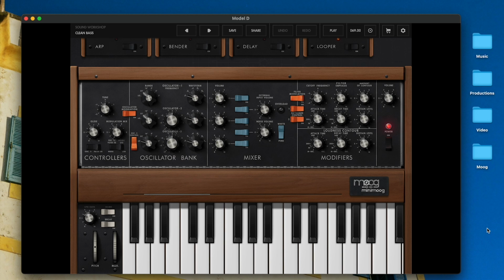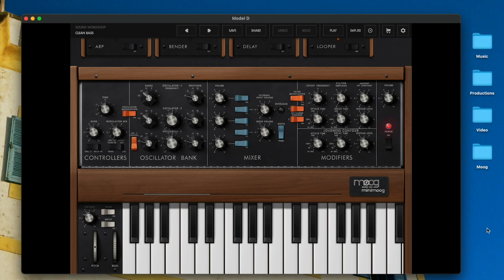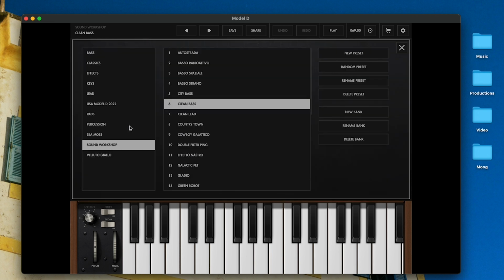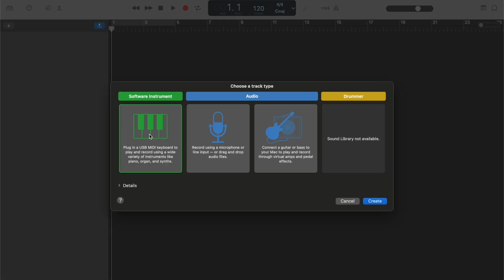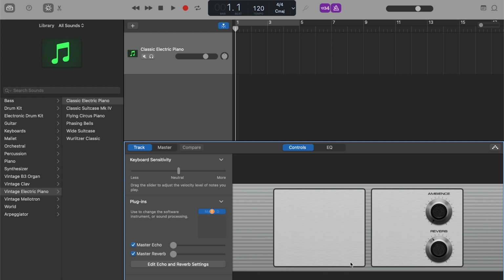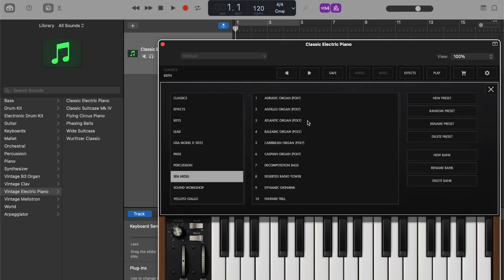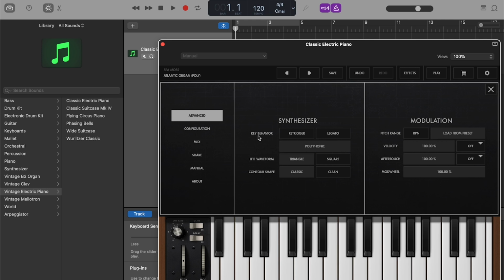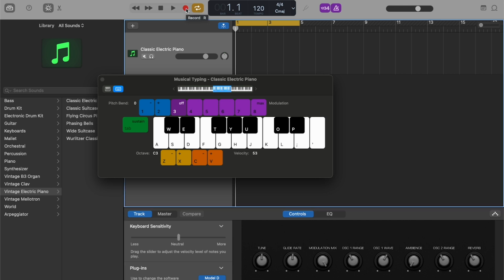Minimoog Model D for macOS | GarageBand Intro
This video walks through how to get set up using the recently released macOS version of the Minimoog Model D App within GarageBand or Logic.

The Minimoog Model D App can be used as a standalone app or as an AUv3 plugin in Digital Audio Workstations that support AUv3. Logic, GarageBand, Reaper, MainStage, and Ableton Live (as of version 11.2) all support AUv3 natively. In this video, using GarageBand as an example, we show how to create a new software instrument, record some sounds with the Model D, and start layering Model D tracks on top of each other.